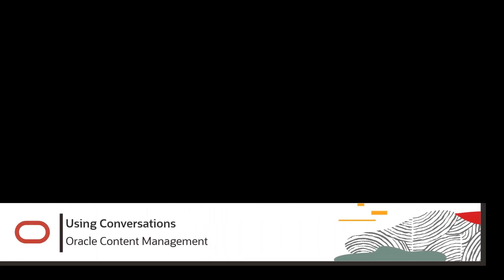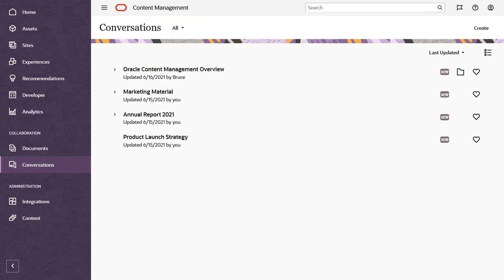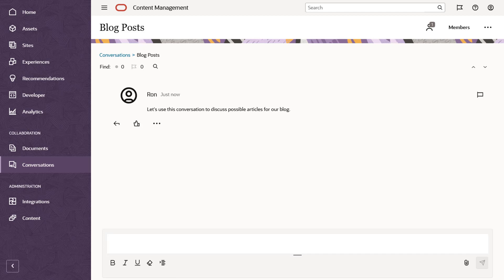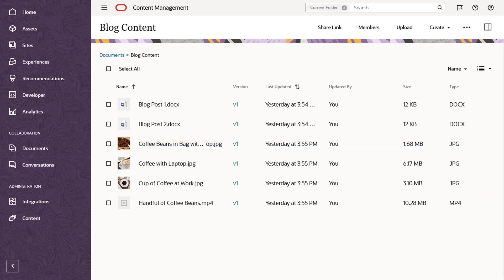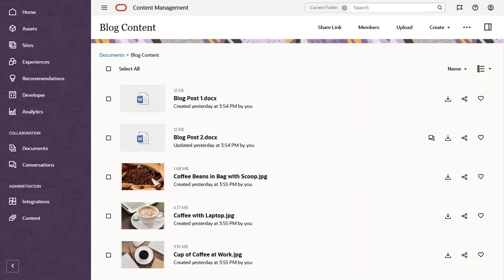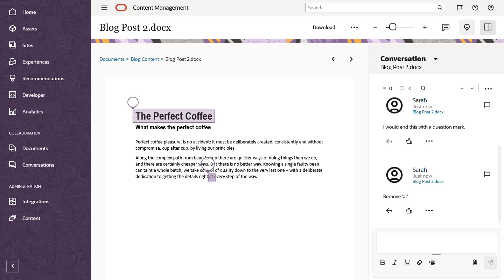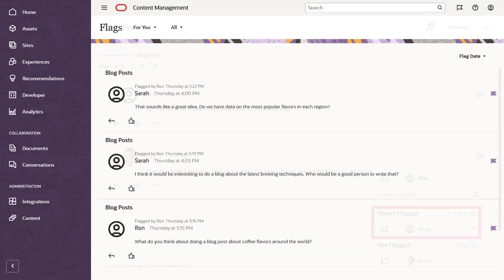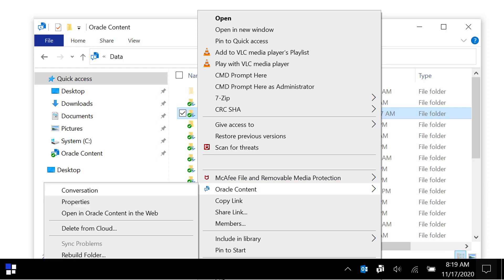Using Conversations in Oracle Content Management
Learn how to use conversations in Oracle Content Management.